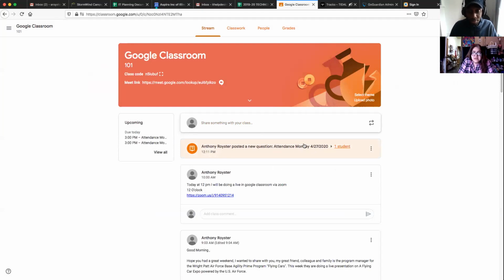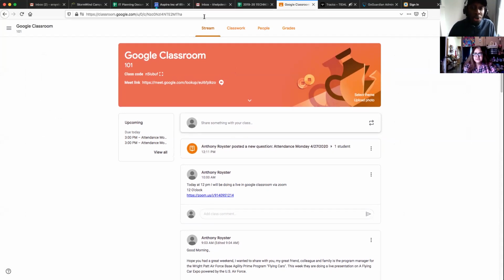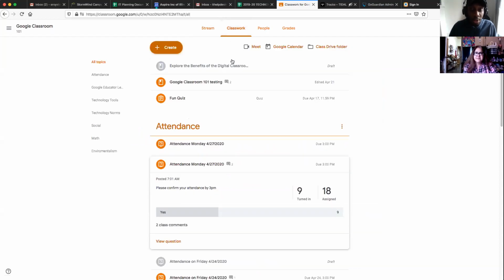Attendance Intro Google Classroom w/Anthony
Alternative ways to do attendance in google classroom.

Aspira Inc of Illinois IT Specialist conducting Professional Training and Development on Attendance basics in google classroom for teachers. Hosted by Anthony Z. Royster